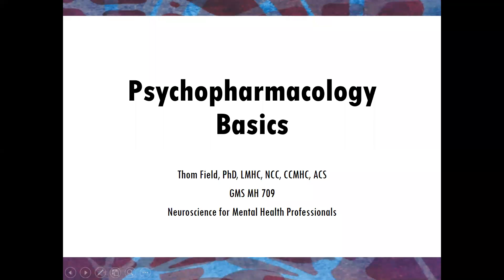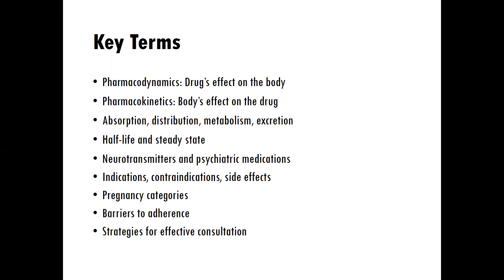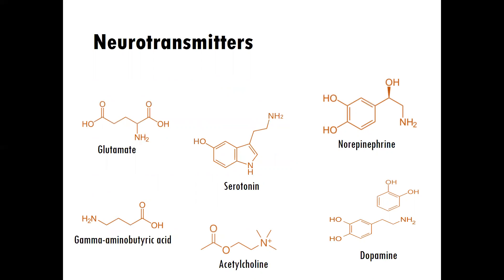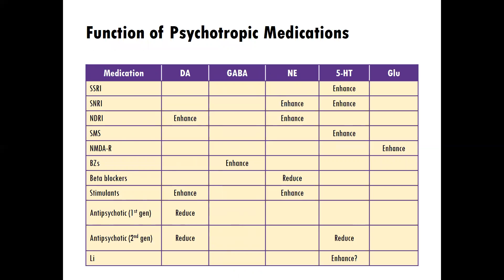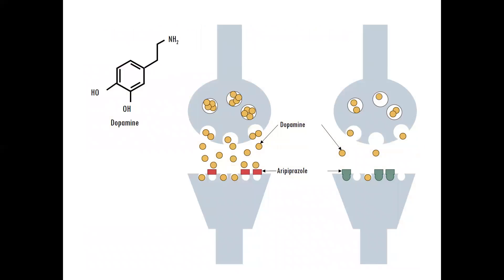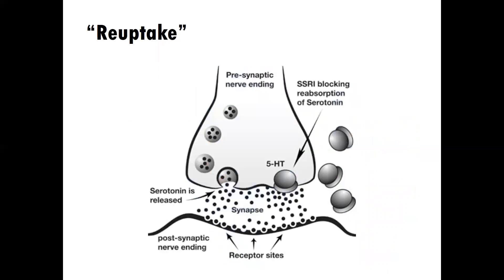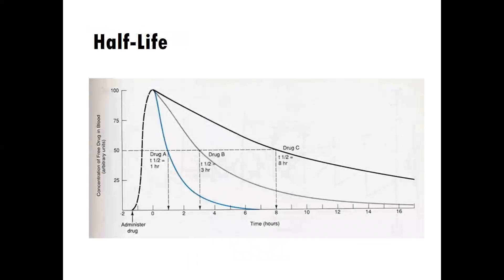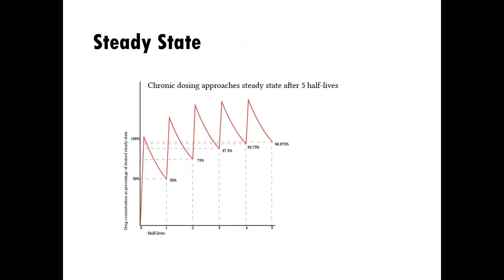Psychopharmacology Basics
Introduction to Module 1.3, Neuroscience for Mental Health Professionals course.